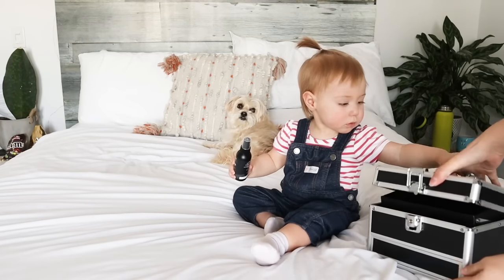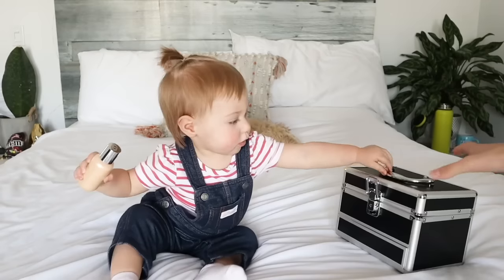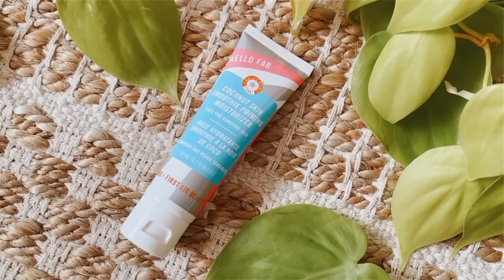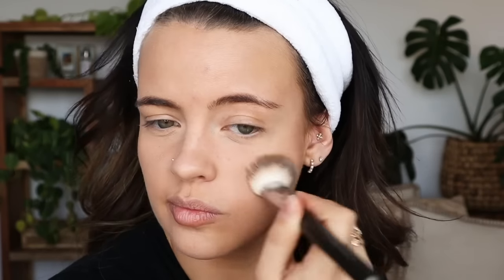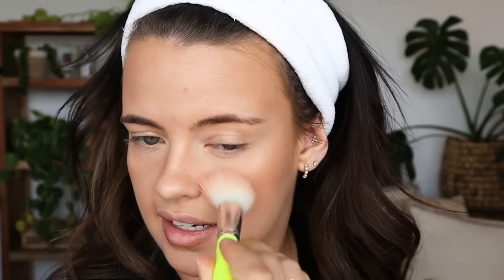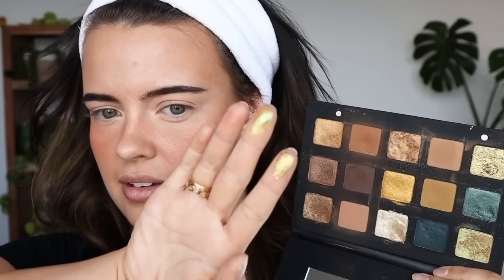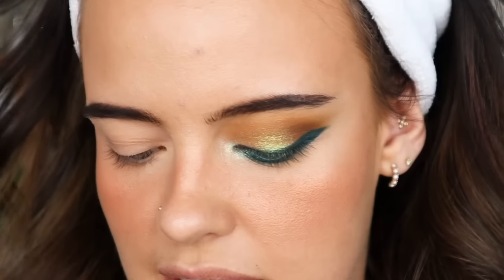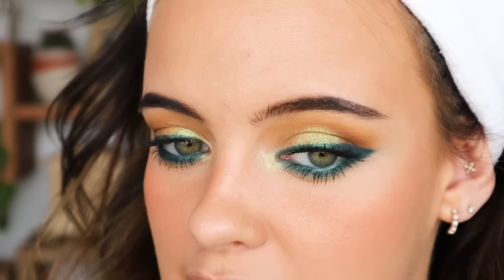MY NIECE PICKS MY MAKEUP 🤍 | Julia Adams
PRODUCTS USED-
- Hello FAB coconut skin smoothie priming moisturizer
- MUFE Reboot Foundation (Y244)
- Ilia Concealer in Yucca and Chicory
- Pat McGrath Light Under Eye Powder (code JULIA10)
- Lilah b bronzer
- Dior Face&body glow
- Em Cosmetics Faded Clementine Blush
- Natasha Denona Gold Palette
- UD overdrive liner
- Milk Kush Mascara
- Huda board meeting lipstick
- Pat McGrath OpuLUST Gloss in Coraliason

-Colourpop Beauty Sponge
-Nabla Highlighter Brush
-Nabla Cheek Shaper Brush
-Royal & Langnickel complexion brushes
- Smith 205
- ABH A25
- ABH 20
- ABH A28
- Nudestix Blend + Buff Brush

 EQUIPMENT-
-Canon EOS M50 camera with 15-45mm lens